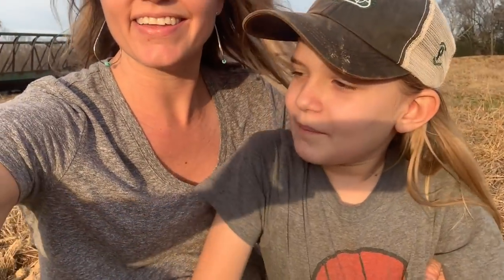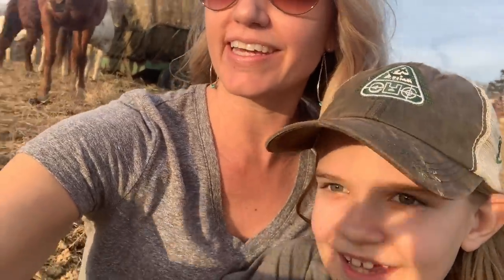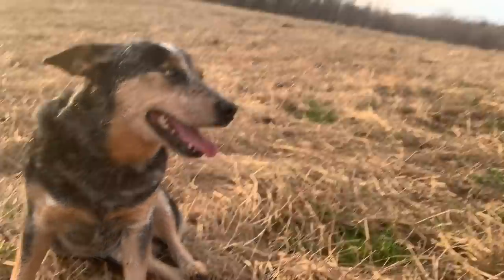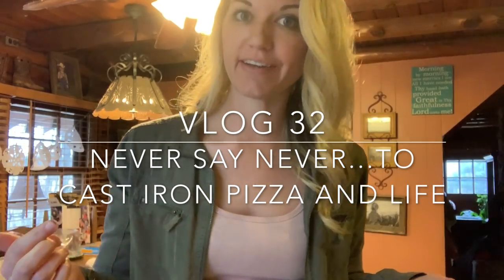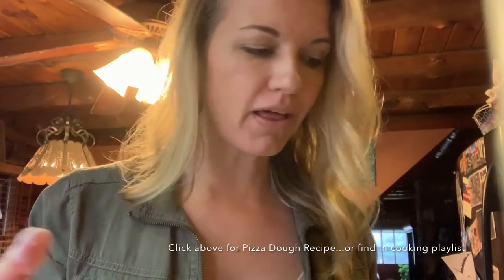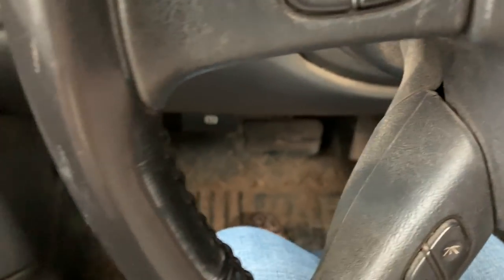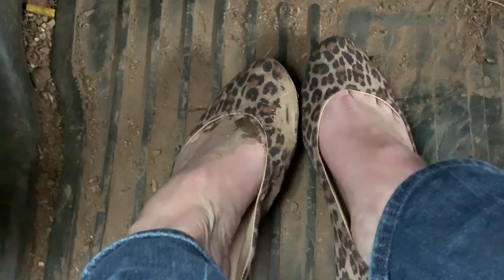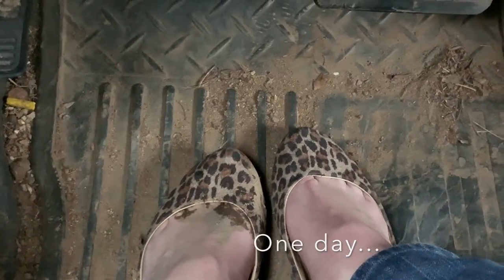Never Say Never...To Cast Iron Pizza or Life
It's been a crazy week, but cast iron pizza is crazy good. And so is never saying never to life...because you never know. :)

And I lied about having a pizza dough recipe - evidently I dreamed that up. 🤷🏼‍♀️ But I do have a blog post with recipe